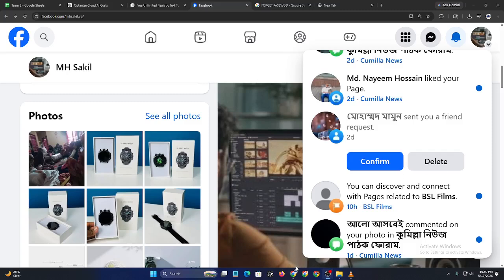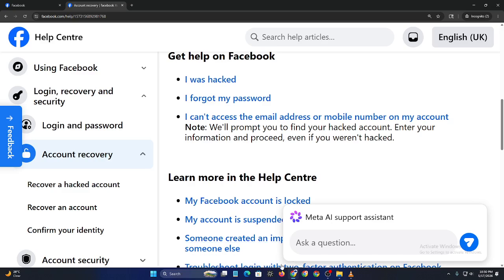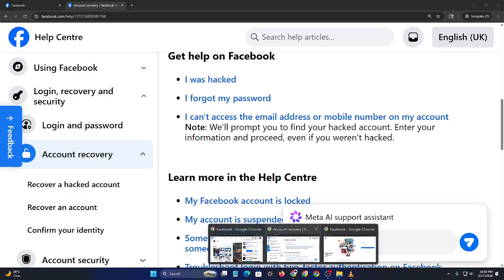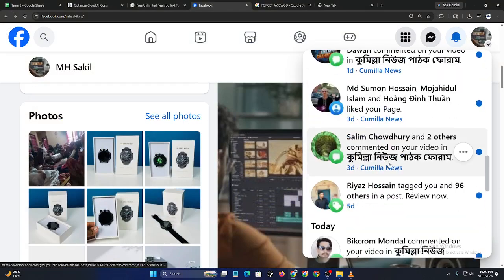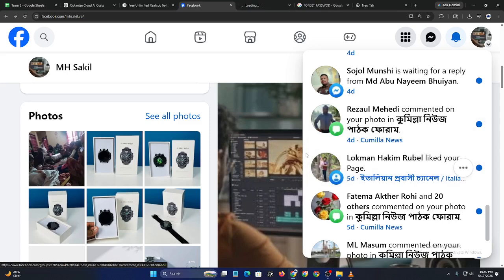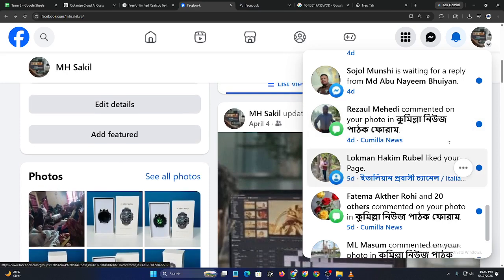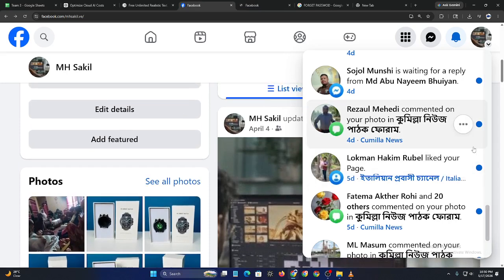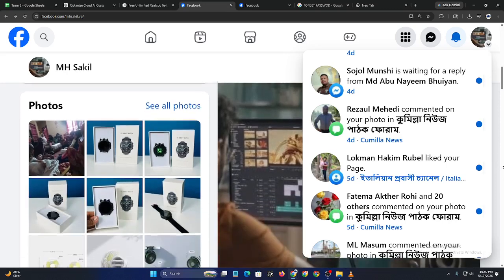How to solve Facebook friend request problems for US users Full Guide 2026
Learn how to fix Facebook friend request problems for US users step by step in this complete 2026 guide using Facebook. In this video, you’ll learn how to solve issues like not being able to send, receive, or accept friend requests.

This tutorial covers how to check privacy settings, fix account restrictions, verify if you’ve been blocked, remove friend request limits, update app settings, clear cache, and check Facebook community standards restrictions. You’ll also learn how to troubleshoot glitches and restore normal friend request functionality.

Whether your friend requests are not working or you’re facing limits, this guide will help you solve Facebook friend request problems in 2026.